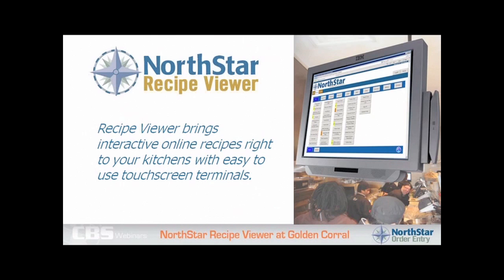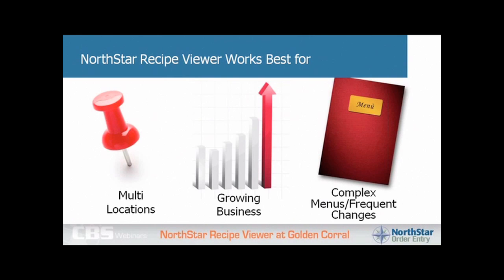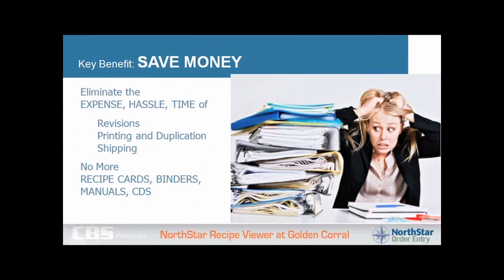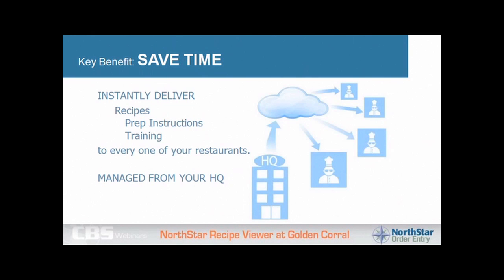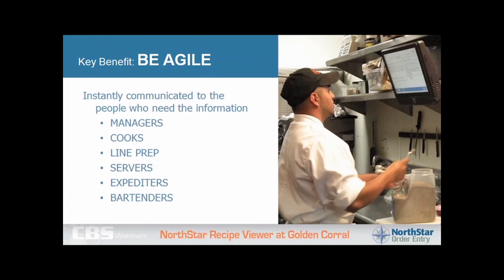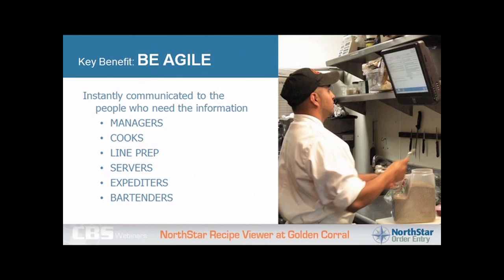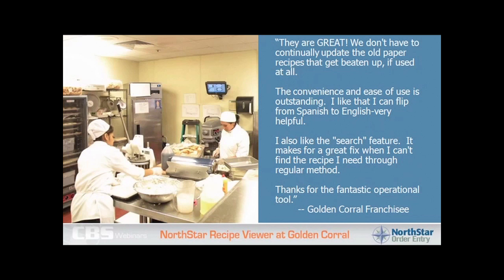The Restaurant Technology Guys - NorthStar Recipe Viewer At Golden Corral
Sign up for The Restaurant Technology Guys webinars and blogs

Follow The Restaurant Technology Guys!!

The Restaurant Technology Guys talk with the Golden Corral Restaurants IT Team about their ongoing deployment of CBS's new NorthStar Recipe Viewer in more than 500 Golden Corral Restaurants and how this technology safeguards the company's valuable recipes against internal and external theft.  The guys also explore how the design of the software allows for ultimate control and fine tuning over each recipe deployed to their locations.